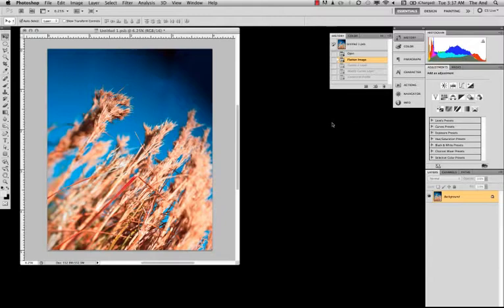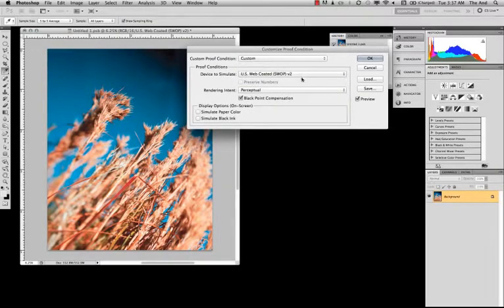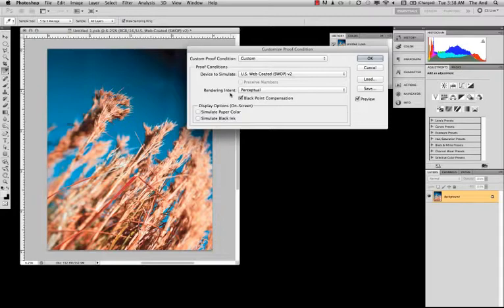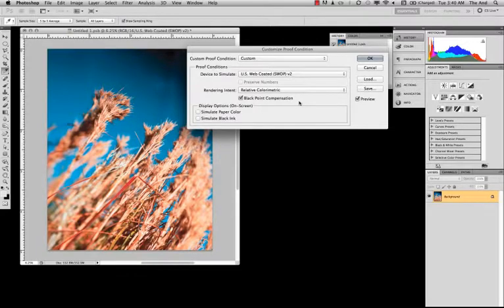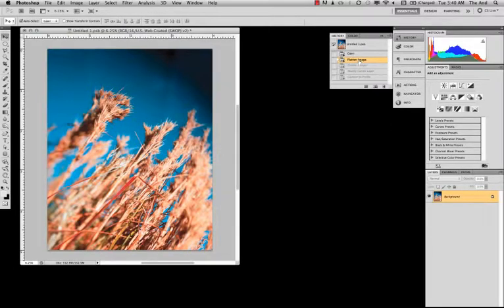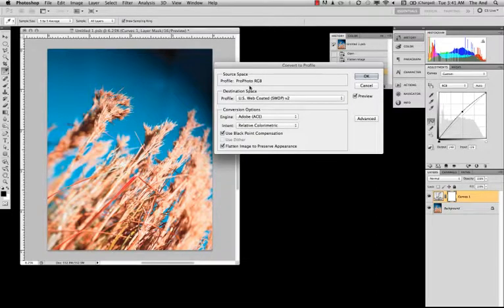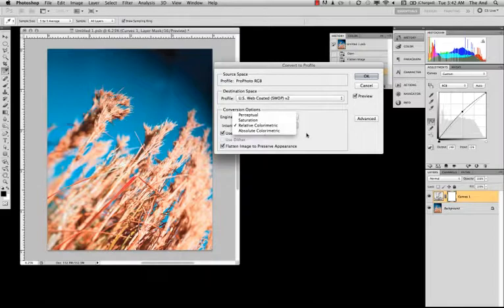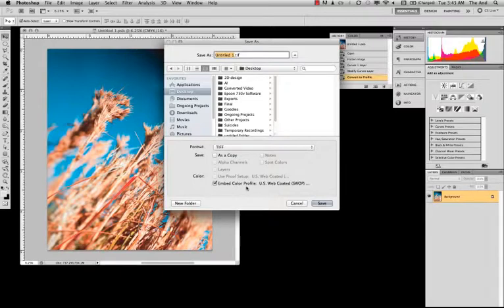photoshop tutorial advanced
Photoshop tutorial: Advanced compositing techniques